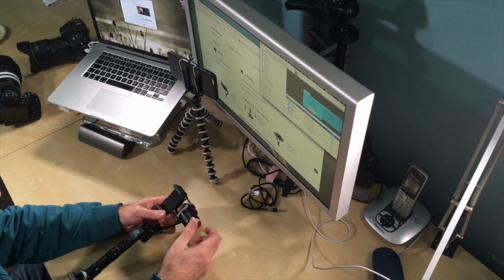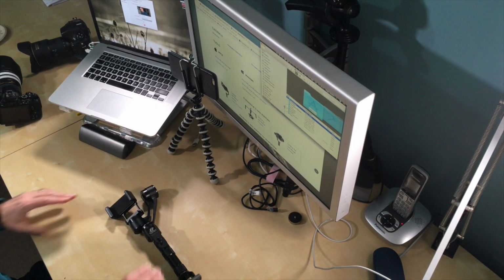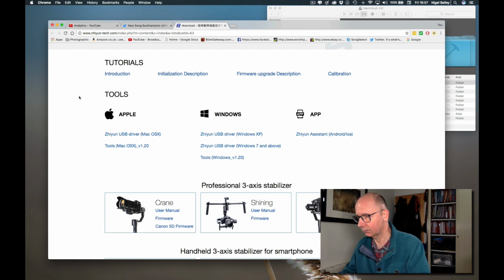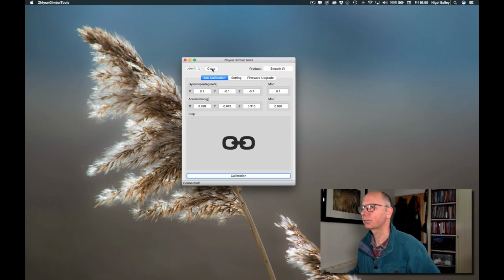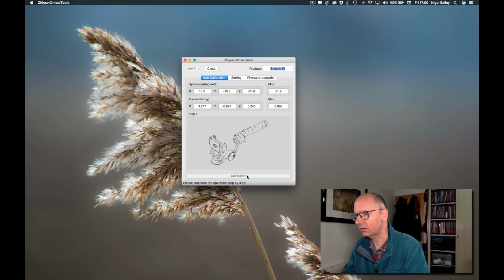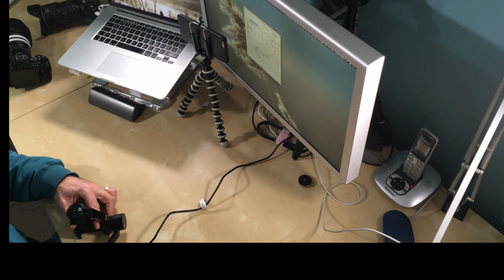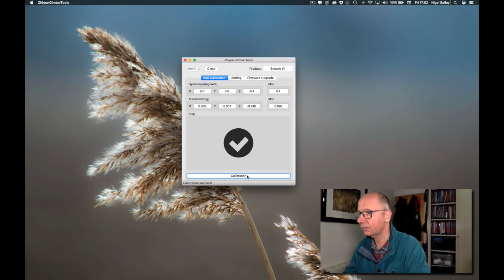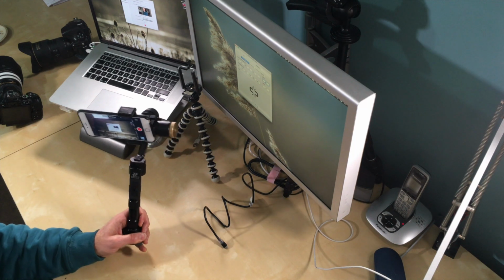How to calibrate a Zhiyun Z1-Smooth-C Gimbal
Gimbal calibration: I finally worked out how to calibrate my Zhiyun Z1-Smooth-C Gimbal.  Finding out how to do it was a real bind, so I thought that I would share the knowledge for any other Z1 users who are struggling with this.

I fully appreciate that this is something of a minority interest! However, anyone who has one of these, and who doesn't speak Chinese, may well have had similar difficulties to me in working out how to bet their gimbal levelled again once it has gone off track.  So, I thought I'd share the knowledge to all three of you!

the original Zhiyun web link referred to in the video has been taken down (21st April 2017), but I think the following new link still includes the necessary items:

I would appreciate feedback as to whether or not this changes or is not effective.